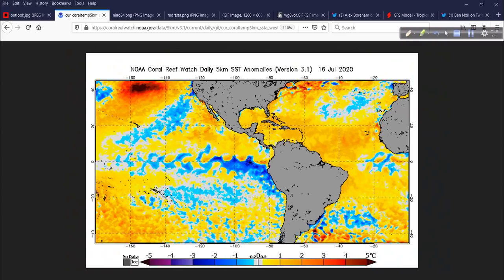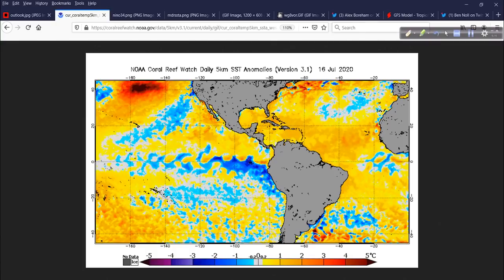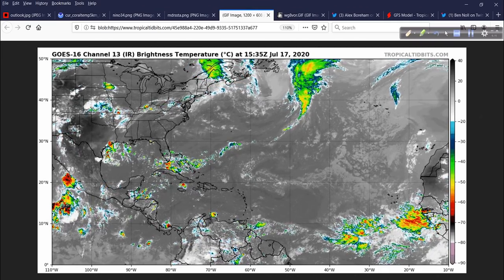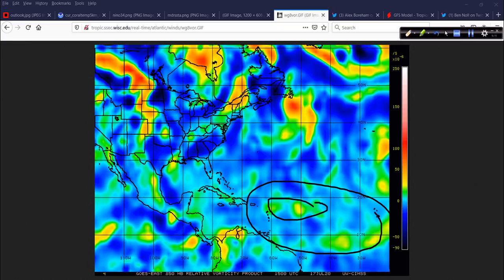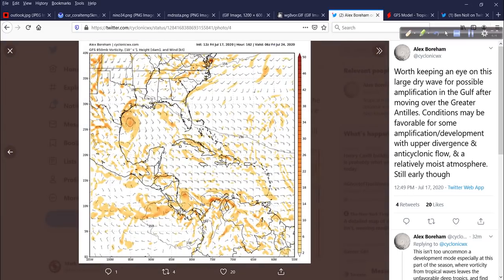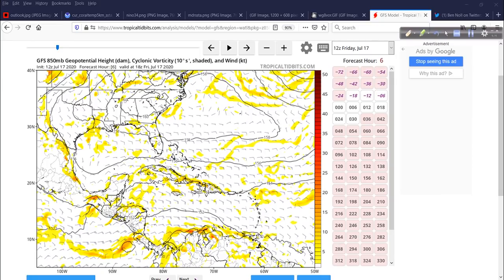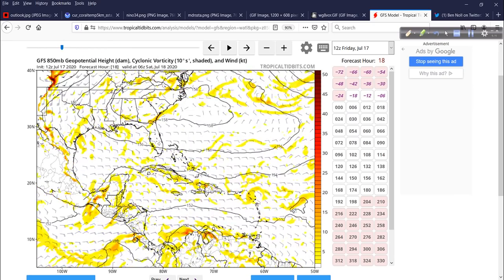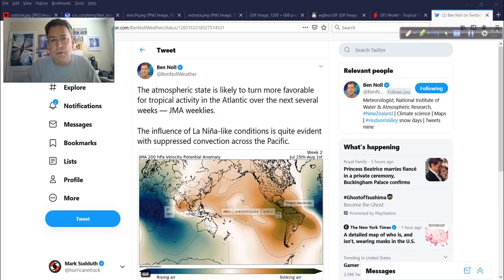July 17 Hurricane Outlook & Discussion: Potential development for the Gulf of Mexico next week?